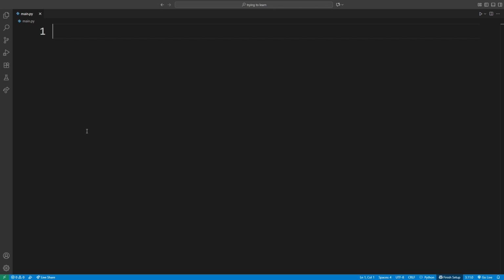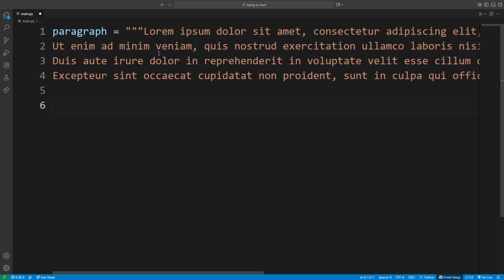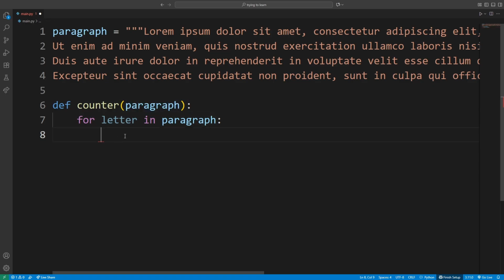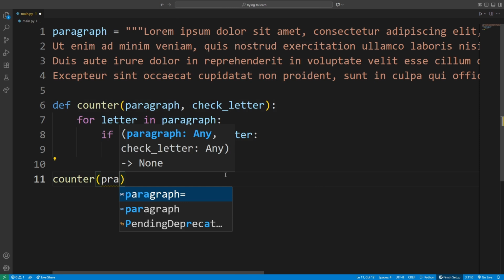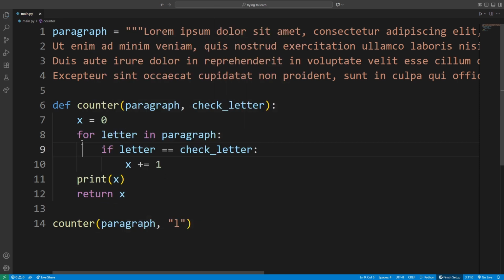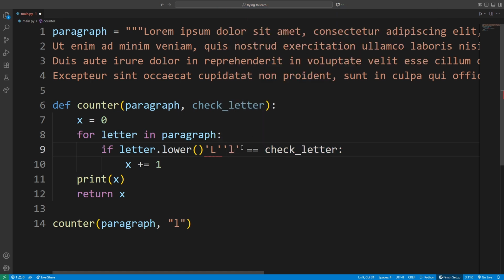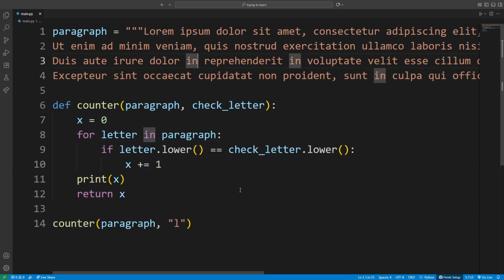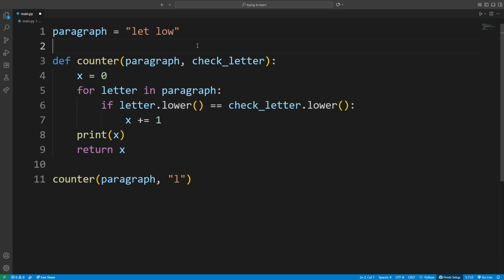how to make a Letter Counter in python | beginner tutorial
this checks how often a letter is in a piece of text.

Lorem Ipsum:

Lorem ipsum dolor sit amet, consectetur adipiscing elit, sed do eiusmod tempor incididunt ut labore et dolore magna aliqua.
Ut enim ad minim veniam, quis nostrud exercitation ullamco laboris nisi ut aliquip ex ea commodo consequat.
Duis aute irure dolor in reprehenderit in voluptate velit esse cillum dolore eu fugiat nulla pariatur.
Excepteur sint occaecat cupidatat non proident, sunt in culpa qui officia deserunt mollit anim id est laborum.